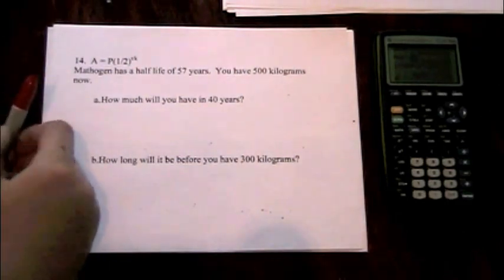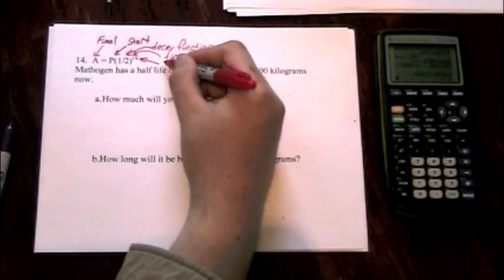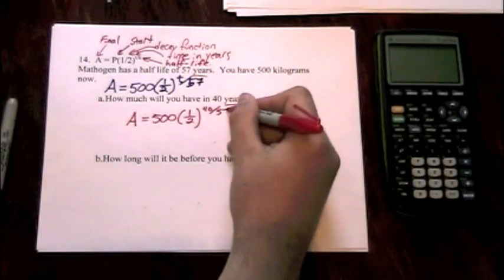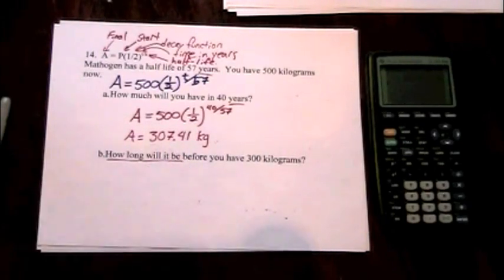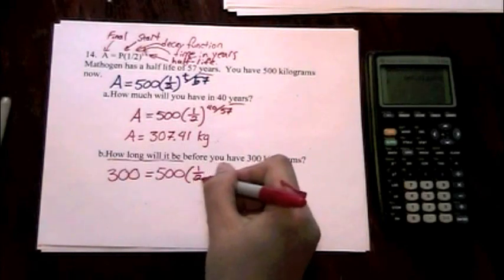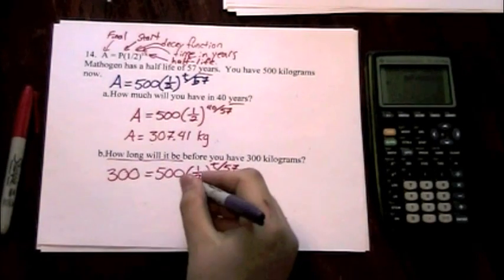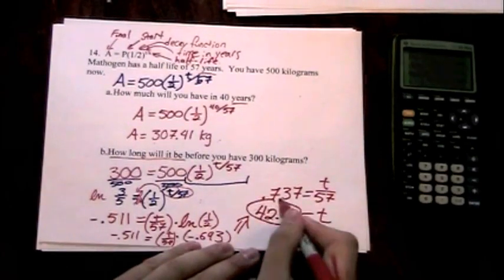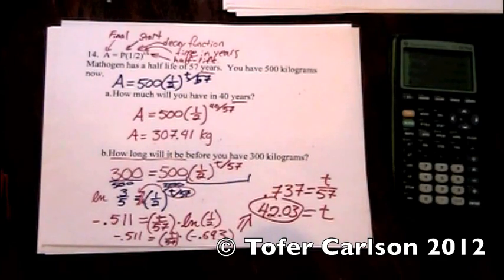Algebra II GS: Logarithmic and Exponential Functions Practice Test Review (14)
Math Review 4